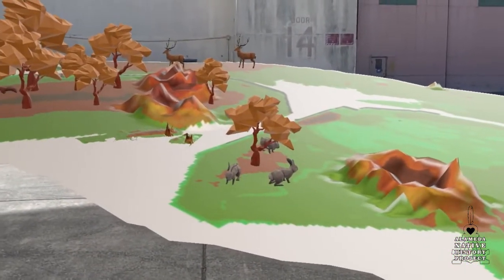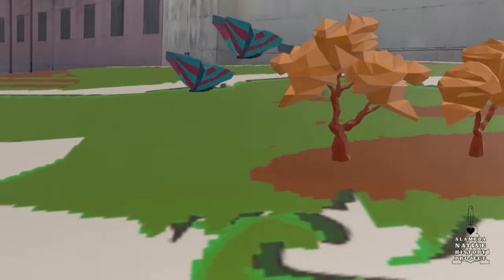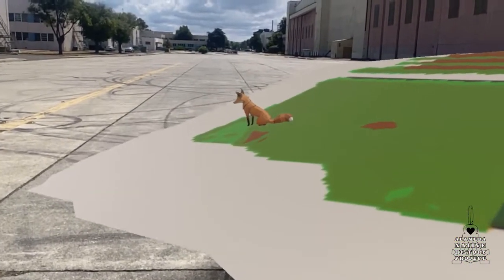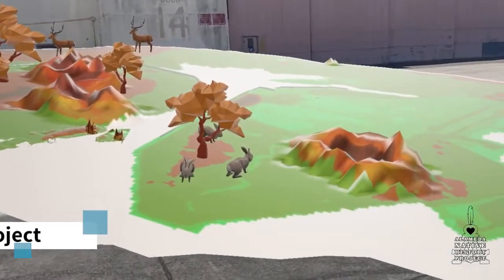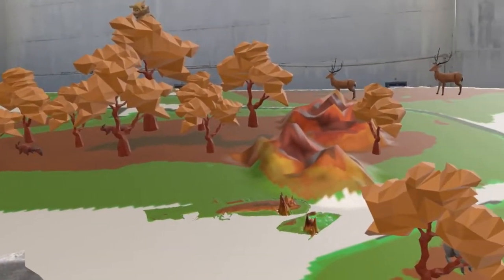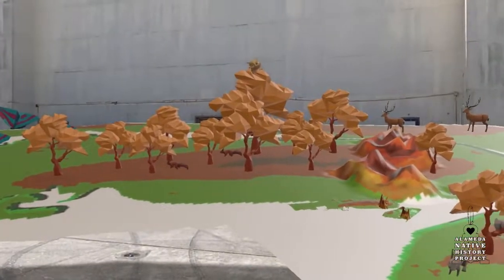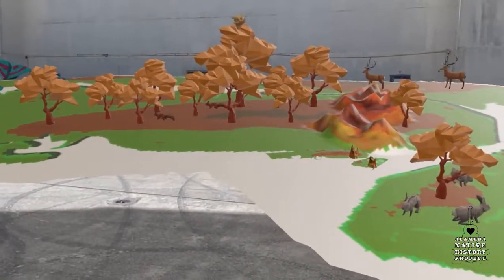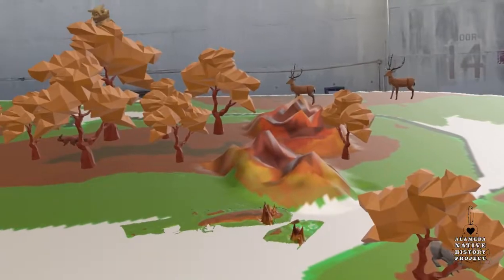Alameda Shellmounds Augmented Reality Map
by Gabriel Duncan, for the Alameda Native History Project

This map represents the Alameda Shellmounds--as seen by N.C. Nelson, in 1907, in Alameda, California--embellished with trees, and animals.

Alameda Native History Project releases a new Alameda Shellmound Map Model, to show the capability of Augmented Reality, when it comes to virtual classrooms, and independent & remote learning.  And to showcase the direction of education, and uses for technology, as we progress further into the 21st Century.

This map is appropriate for use in a K-12 setting; and represents the Alameda Shellmounds, as seen by N.C. Nelson.  ["Shellmounds of the San Francisco Bay Region", Nelson, 1909]  This map model was created by Gabriel Duncan, and it was stylized using Adobe Aero.

Adobe Aero is a free program by Adobe, Inc., available for iOS and Android.

This is not a paid product placement.  This is an example of how to use the tools already available to you, for free, to make really cool stuff for your class  or presentations.

For more information about this model, or how to get a copy, contact the Alameda Native History Project.